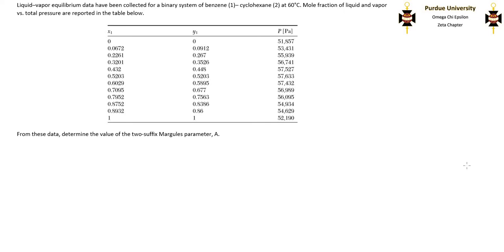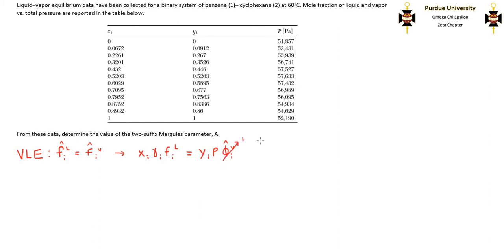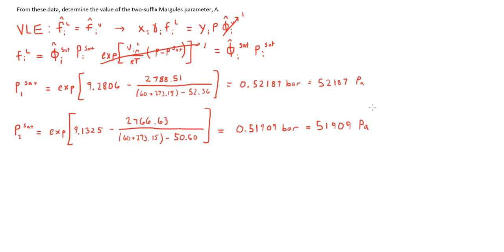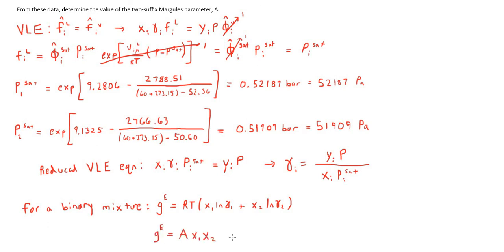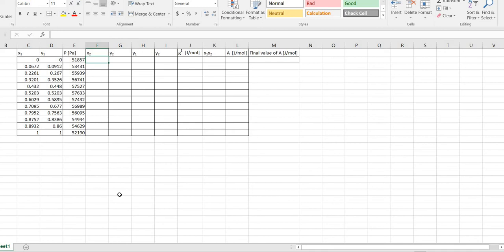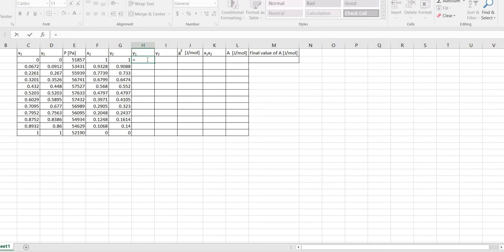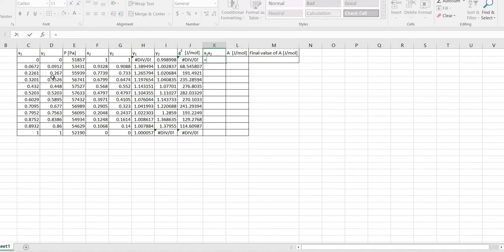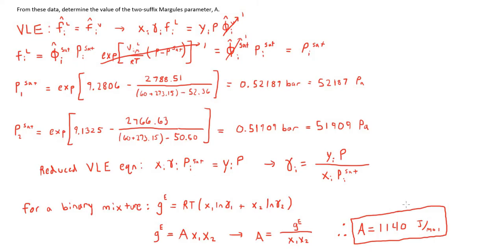Thermodynamics: Estimating the Two-Suffix Margules Parameter A from Experimental VLE Data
A walk through of an example problem on estimating the two-suffix Margules parameter A from experimental vapor liquid equilibrium data:

Liquid–vapor equilibrium data have been collected for a binary system of benzene (1)– cyclohexane (2) at 60°C. Mole fraction of liquid and vapor vs. total pressure are reported in the table below. From these data, determine the value of the two-sufﬁx Margules parameter, A.

Purdue University Omega Chi Epsilon

Text: Engineering and Chemical Thermodynamics, 2nd edition by Koretsky.

Topics: Thermodynamic properties, thermodynamic relations, thermodynamic property relations, vapor liquid equilibrium, experimental data, ideal gas, real gas, hypothetical processes, enthalpy change, entropy change, internal energy change, clausius-clapeyron equation, fugacity, vapor fugacity, pure species fugacity, mixture fugacity, lewis fugacity rule, liquid fugacity, binary mixture, Thermodynamics, Chemical thermodynamics, exam, CHE 211, Purdue, Purdue University, Purdue Engineering, Thermodynamic properties, thermodynamic relations, thermodynamic property relations, vapor liquid equilibrium, experimental data, ideal gas, real gas, hypothetical processes, enthalpy change, entropy change, internal energy change, clausius-clapeyron equation, fugacity, vapor fugacity, pure species fugacity, mixture fugacity, lewis fugacity rule, liquid fugacity, binary mixture, Thermodynamics, Chemical thermodynamics, exam, CHE 211, Purdue, Purdue University, Purdue Engineering, Thermodynamic properties, thermodynamic relations, thermodynamic property relations, vapor liquid equilibrium, experimental data, ideal gas, real gas, hypothetical processes, enthalpy change, entropy change, internal energy change, clausius-clapeyron equation, fugacity, vapor fugacity, pure species fugacity, mixture fugacity, lewis fugacity rule, liquid fugacity, binary mixture, Thermodynamics, Chemical thermodynamics, exam, CHE 211, Purdue, Purdue University, Purdue Engineering